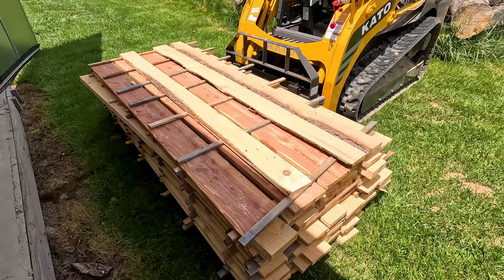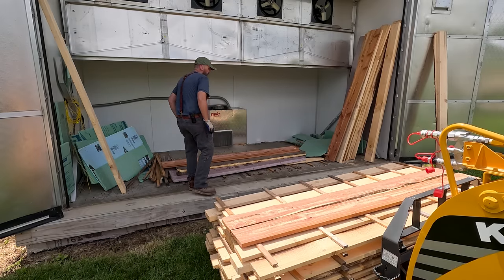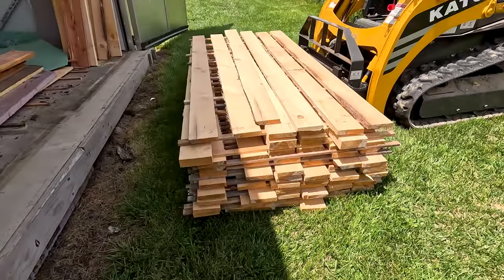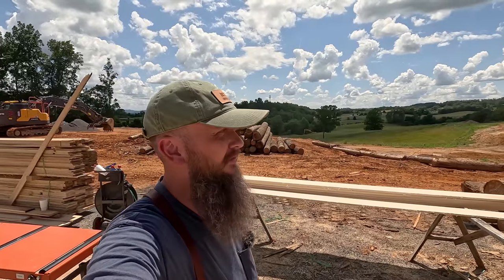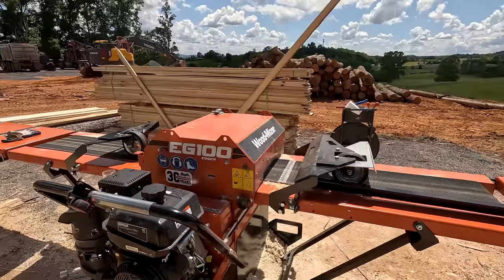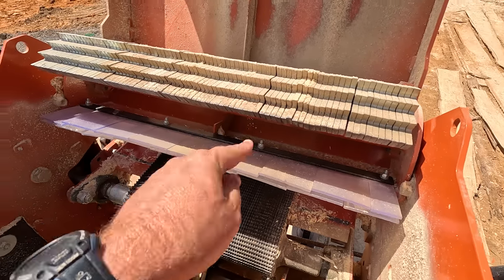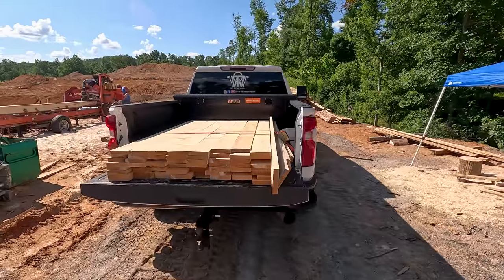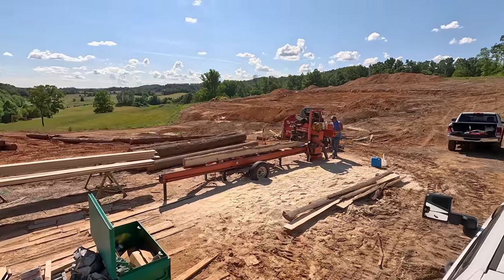How It's Made:This is Saw-Milling/Logs To Lumber